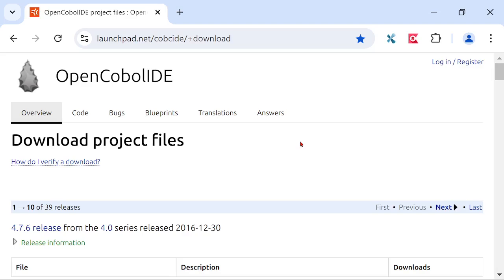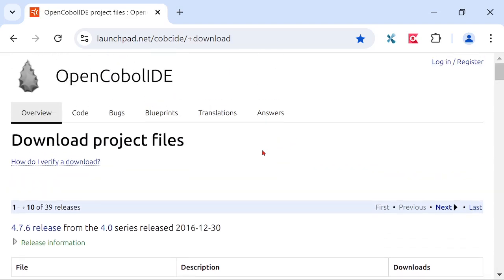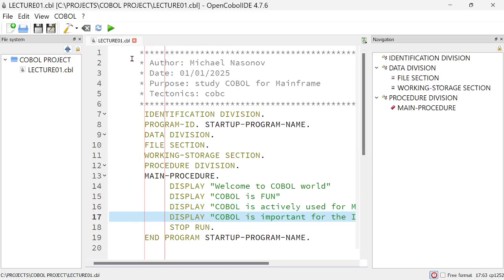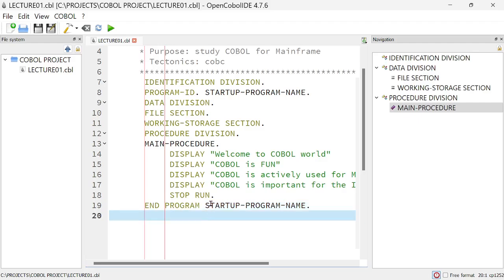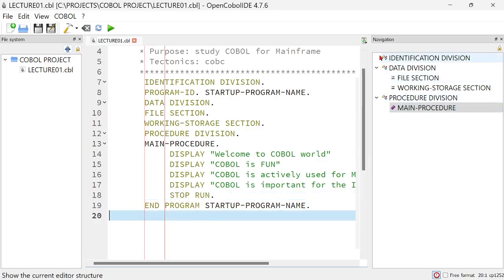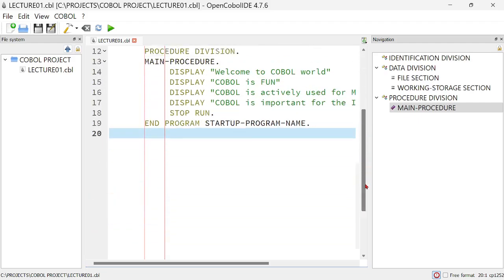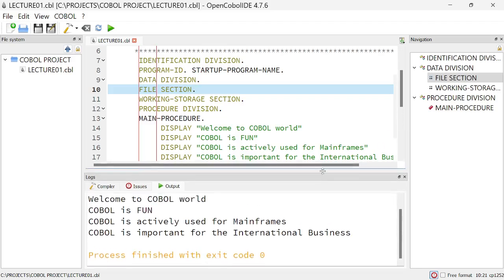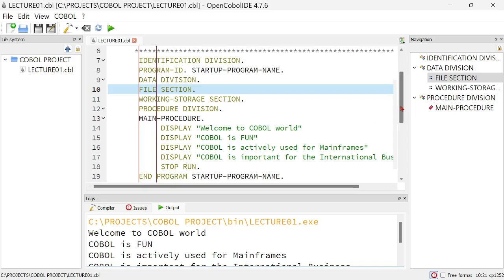COBOL01: General COBOL Introduction and OpenCobol IDE Installation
In this session, a student will become familiar iwth COBOL, then download and install COBOL IDE to be prepare for learning